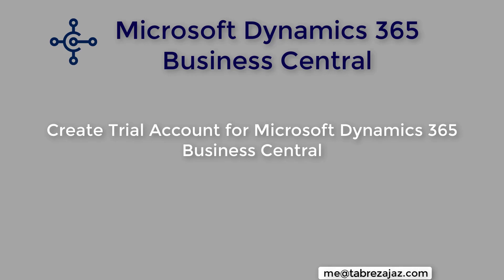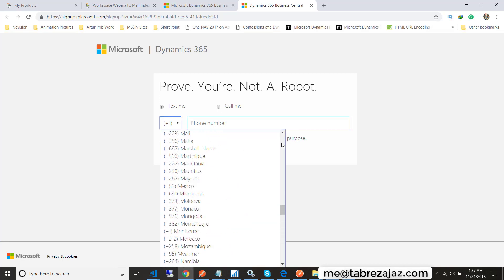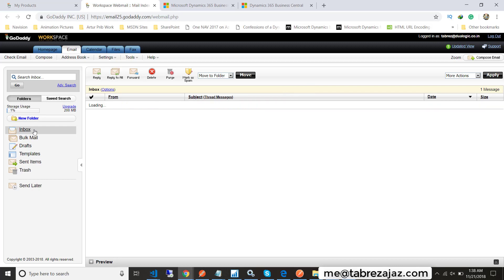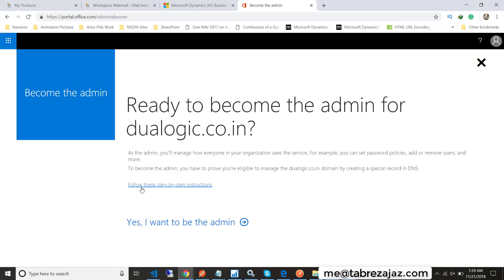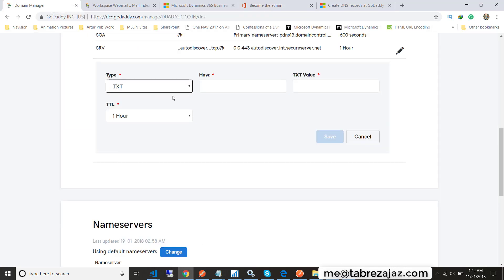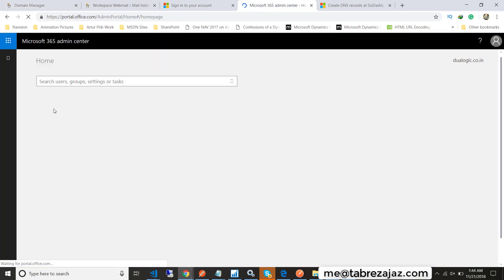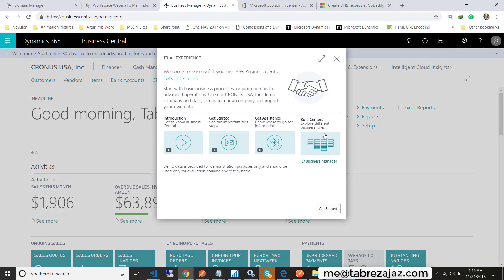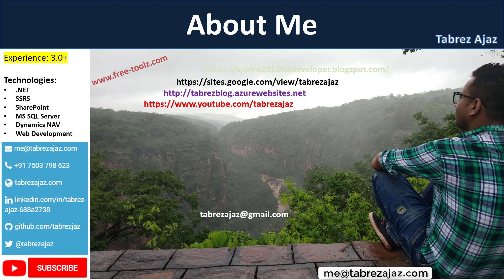How to Create an Account for Microsoft Dynamics 365 Business Central? Step by Step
Welcome to Microsoft Dynamics 365 Business Central Course.
This video will help you to create an Account for Microsoft Dynamics 365 Business Central.

Join me here, soon I'll gonna upload all the course content.